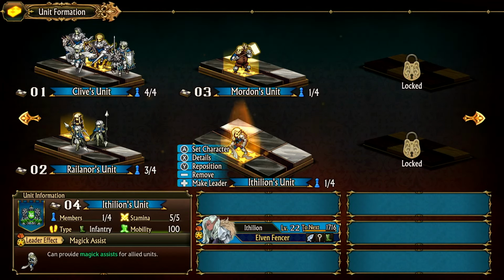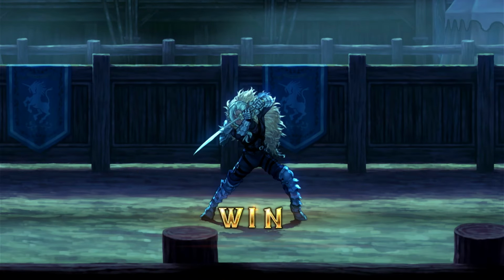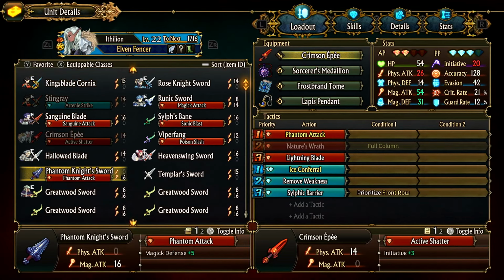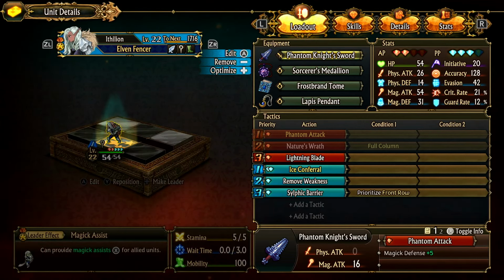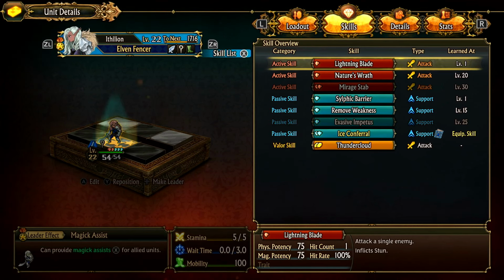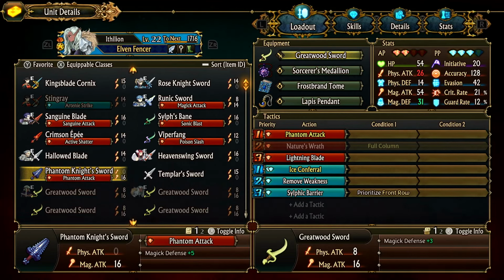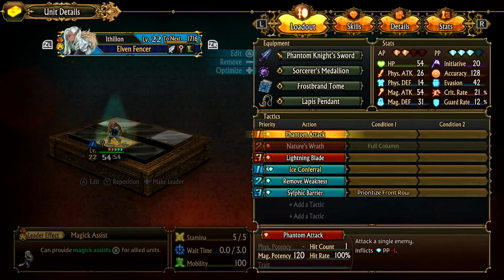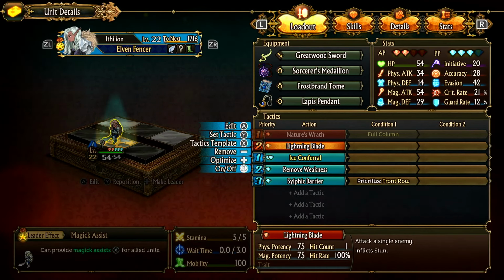How do HYBRID ATTACKS WORK?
Hybrid Attacks in Unicorn Overlord mix Magic and Physical Potency when calculating damage. They can often deal better average damage regardless of enemy mag/phys def values as they hit both and few units have high mag and phys def, typically average in both or higher in one vs the other.

In this video I demo how the damage scales and compare it to other attacks.